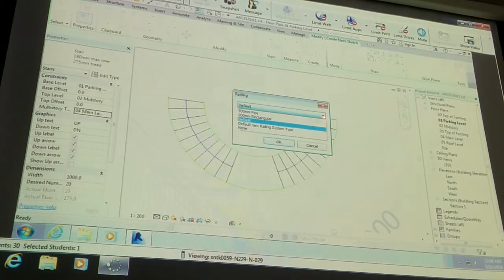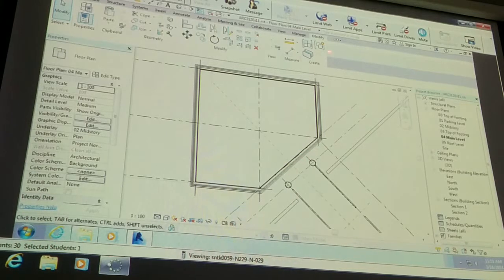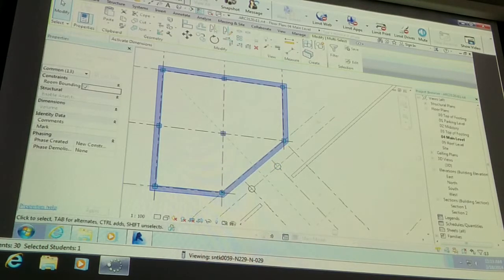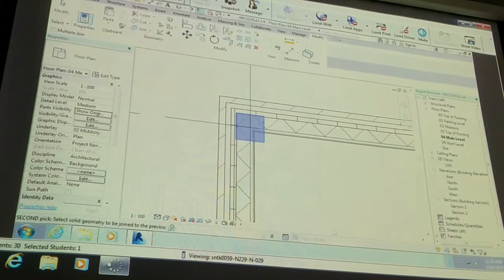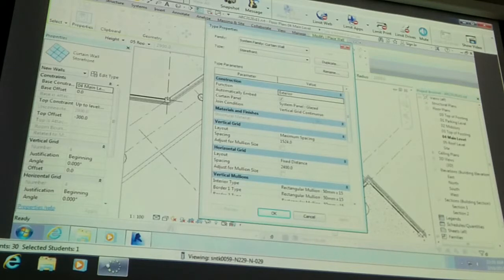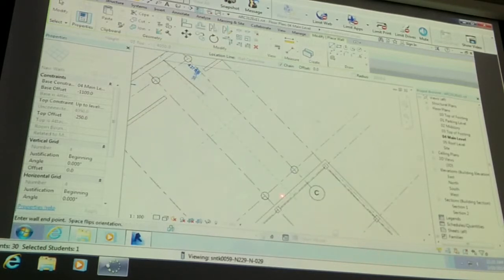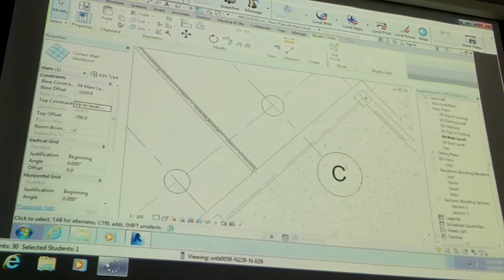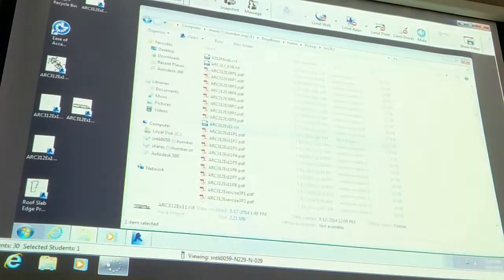Bridge video 4